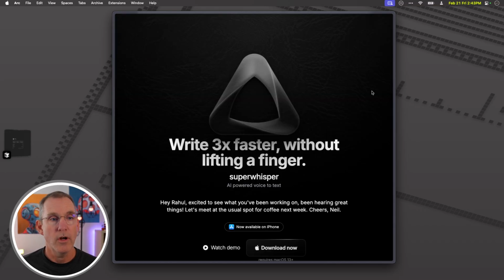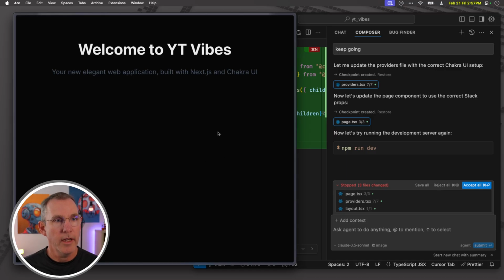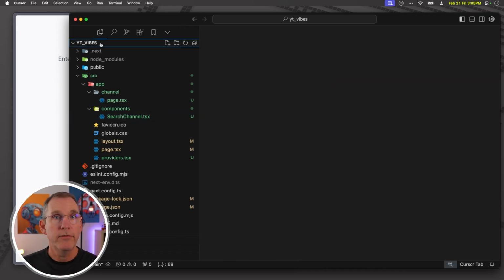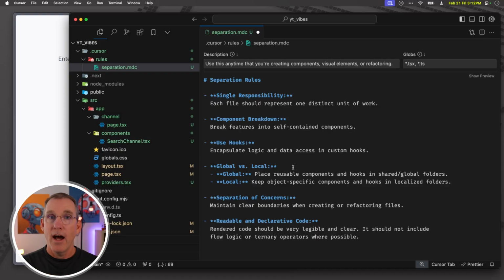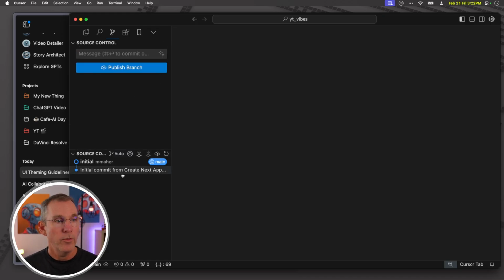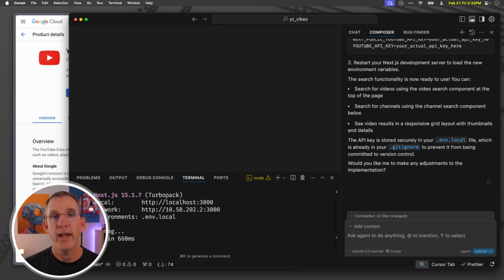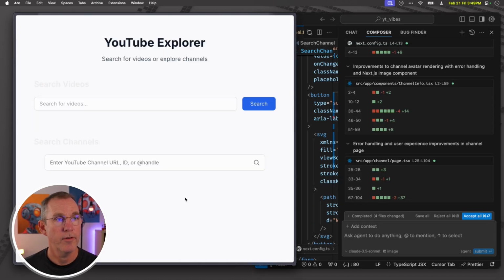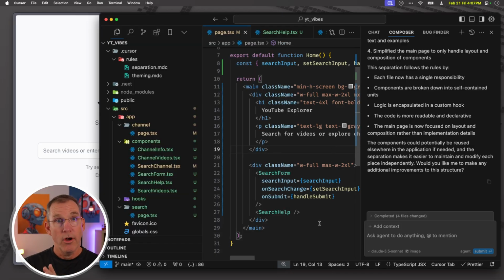Vibe Coding Level 2: Master AI-Assisted Coding!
🚀 VIBE CODING LEVEL 2: AI-POWERED CODING EVOLUTION! 🚀

Do you love coding with AI, letting it handle the heavy lifting while you guide the process? That’s vibe coding—especially if you're using voice commands! But what happens when AI goes off the rails, making changes that break your project? This video takes you to Level 2 Vibe Coding, where you partner with AI instead of treating it as a simple assistant.

What You’ll Learn:
✔️ How to build a YouTube Channel Explorer app using AI coding assistants
✔️ The power of Next.js, React, and AI-assisted UI design
✔️ Why separating concerns in your code makes AI-generated projects more sustainable
✔️ How to integrate YouTube API to display channel data and videos
✔️ Best practices for keeping AI coding structured, clean, and maintainable

Tools & Tech Used:
🖥️ Cursor Editor – AI-powered coding with voice commands
🎙️ SuperWhisper – Speech-to-text integration for seamless AI interaction
📡 YouTube API – Pulling channel and video data dynamically

Vibe coding is the future of software development—but only if you know how to guide AI effectively. Learn how to build smarter, cleaner, and more maintainable applications while working with AI.

00:00 - Intro
01:36 - The Tools
03:18 - Create the project
03:59 - Our first page
06:24 - First code review
09:08 - Automate with Rules
12:56 - Let's review
15:42 - Check-in
17:05 - Get YouTube API Key
22:10 - First attempt at more pretty
24:17 - Yikes! What have you done?
26:47 - Make it elegant, fast
29:54 - Conclusion